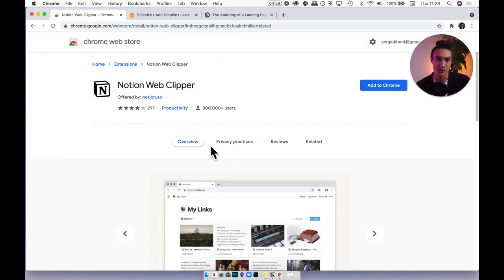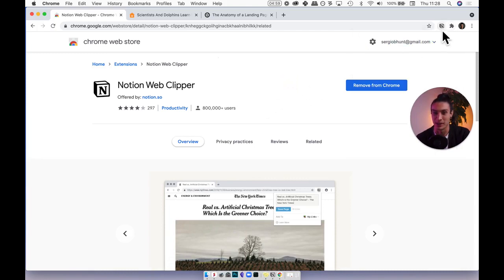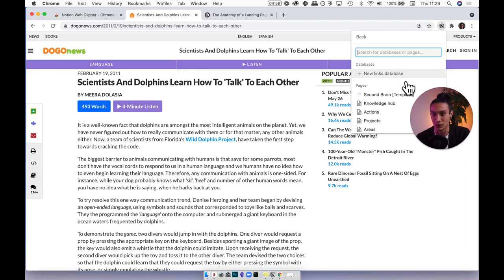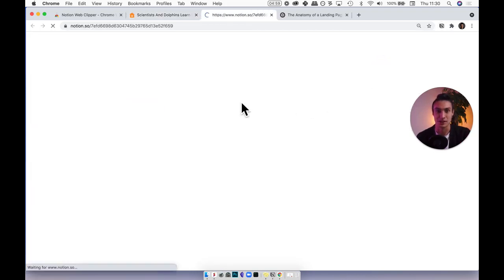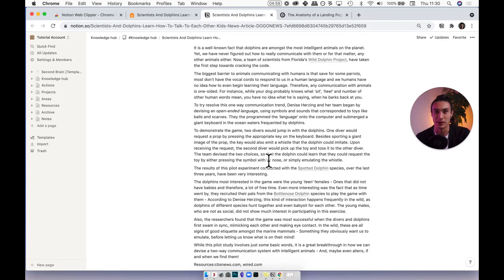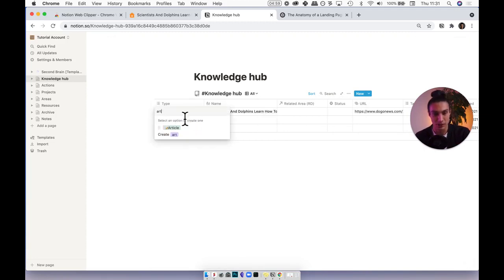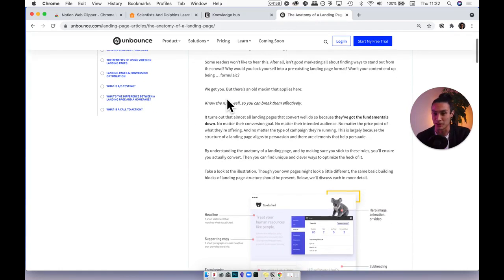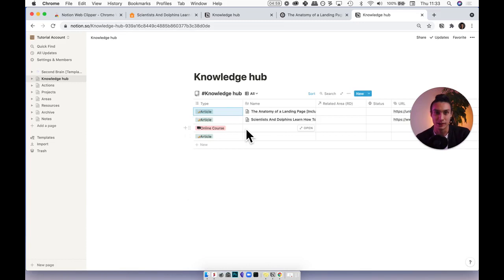3.1 How to use the Notion Web Clipper & Knowledge Hub